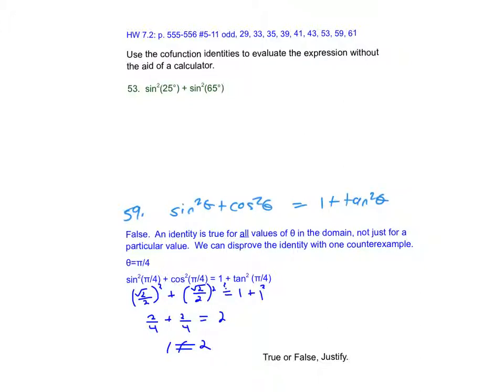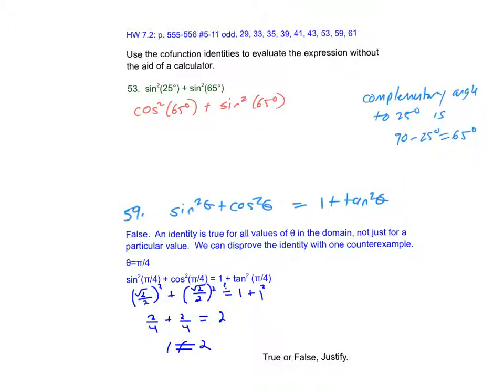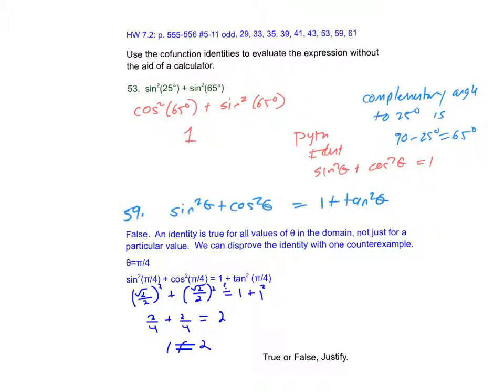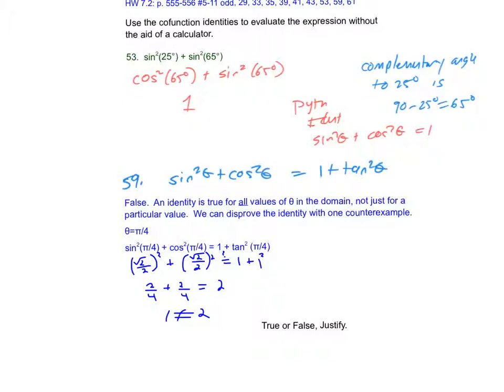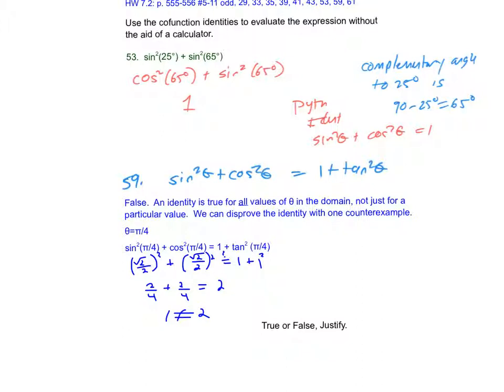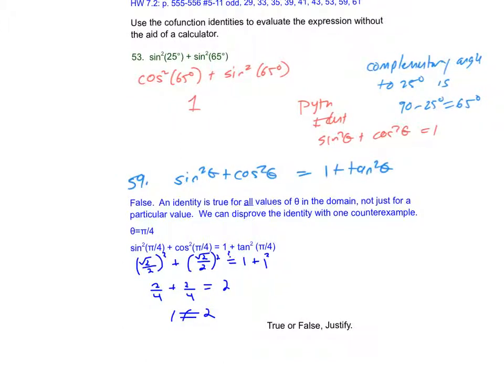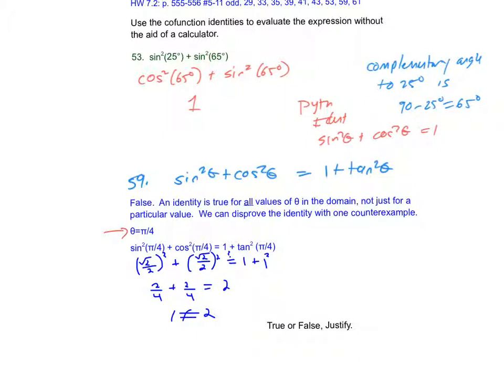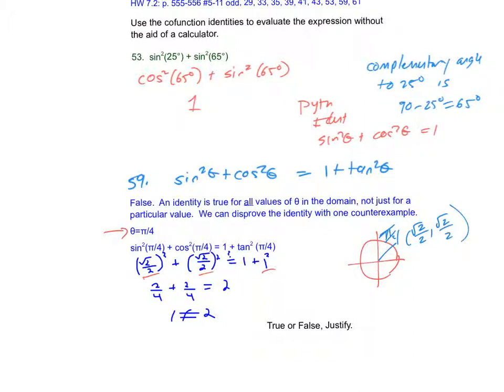HW 7.2 #53 & #59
Counter example to disprove trig. identity.  Cofunction identity to evaluate trig expression.